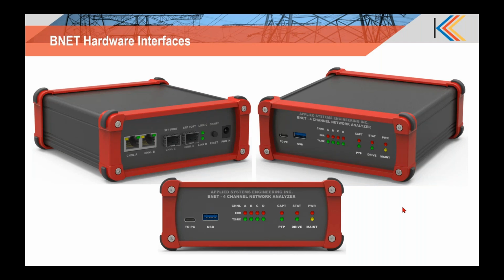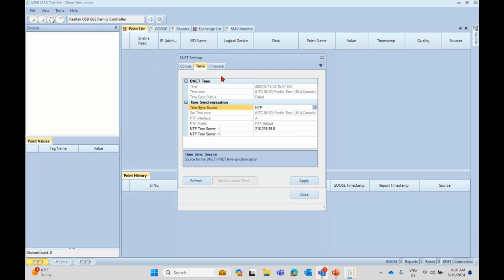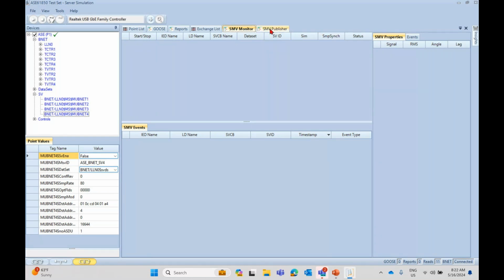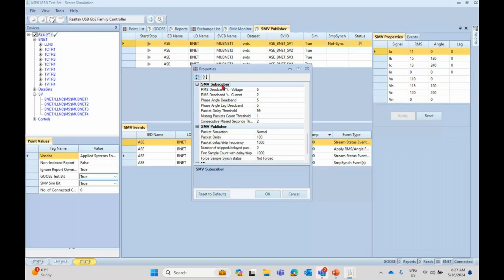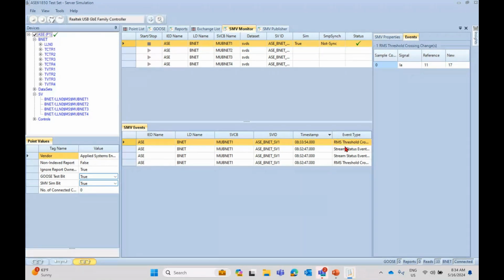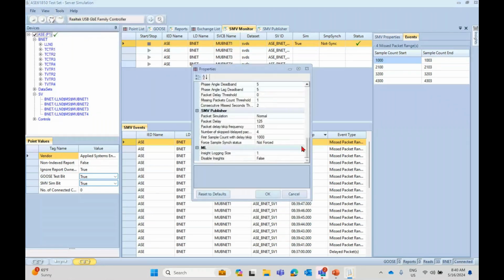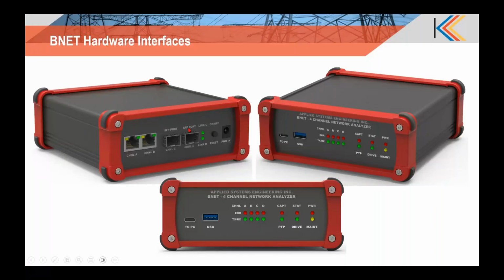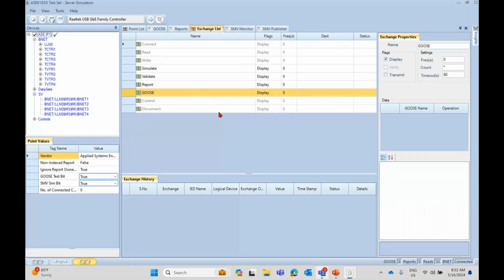Simulate & Monitor Sampled Values with ASE61850 Test Set + BNET Americas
In this webinar we will demonstrate the new BNET hardware accessory that enables process bus simulations and monitoring of Sampled Value streams in the substation.

This webinar will take attendees through:
• Engineering of SMV in the station SCD
• Load the SCD into the ASE61850 Test Set
• Load SMV control blocks to the Publisher pane and Subscriber pane
• Simulate RMS values, Phase angles, and watch the Subscriber pick up events
• Simulate negative cases like Missed packets and introduced delays

This webinar is designed for engineers and developers who are responsible for testing and validating IEDs like RTUs, as well as Merging Units and Switch Controllers. By the end of the webinar, you will have a good understanding of how to simulate and monitor Sampled Values.

Showcase product: BNET – a portable device that facilitates on-the-go monitoring and analysis of substation data.